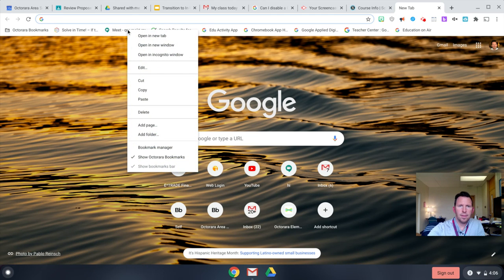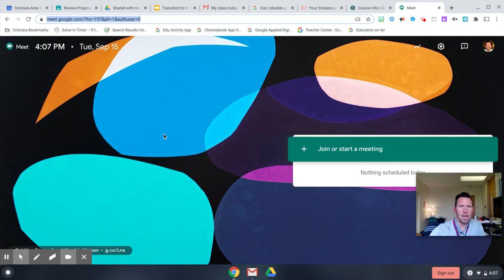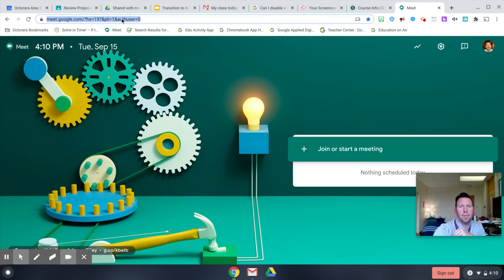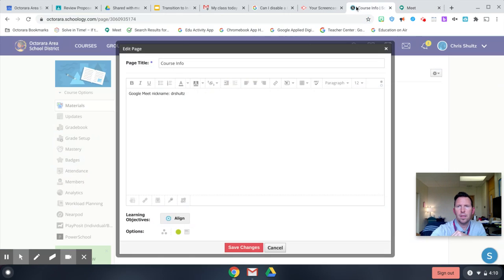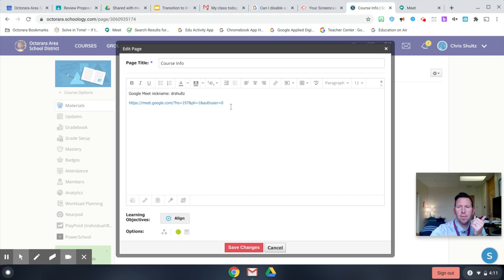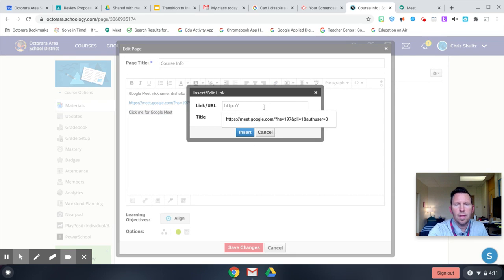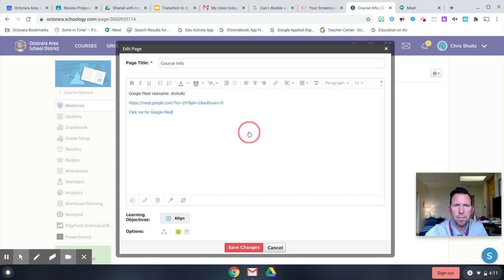Google Meet with Nickname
Here is how you can create a Meet using a nickname instead of the recurring calendar invite.